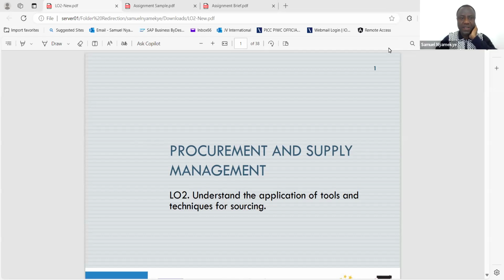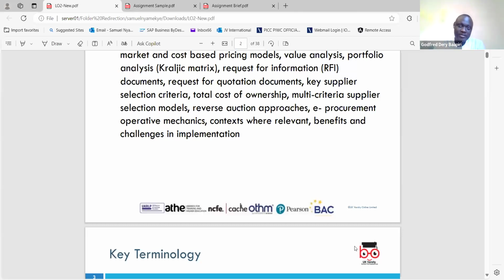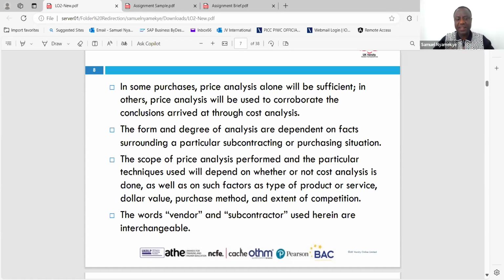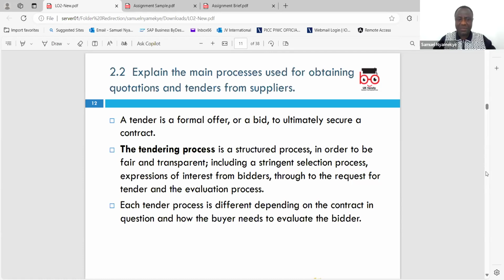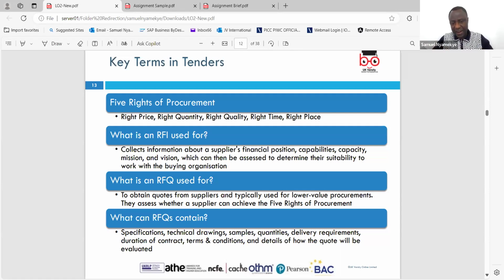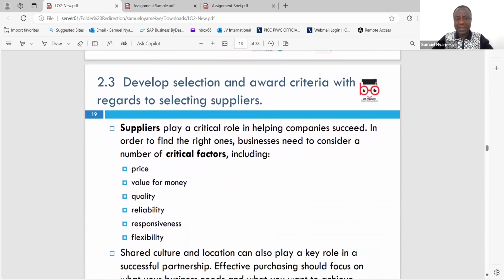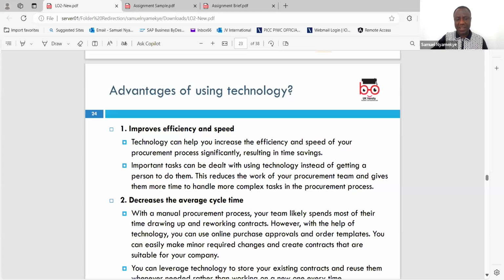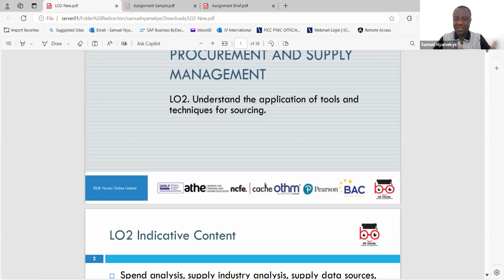OTHM L7 DiLSCM-Unit- Procurement and Supply Chain Management-LO2-(SN)